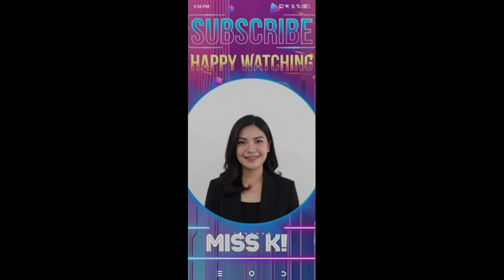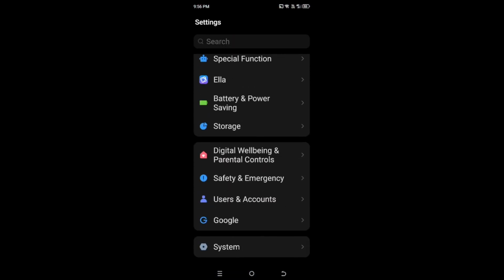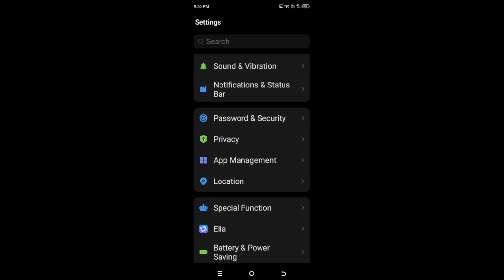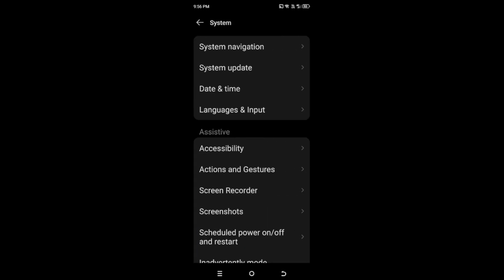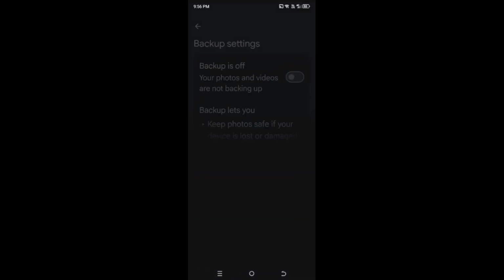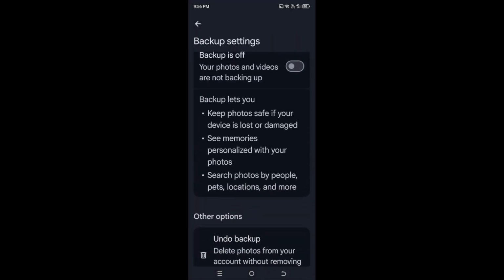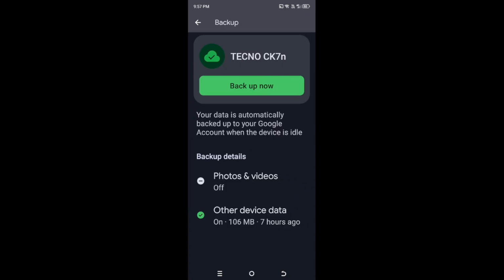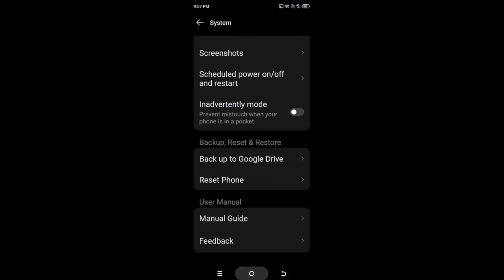How to back up your Android phone [2026]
How to Back Up Your Android Phone

Want to keep your photos, contacts, apps, and other important data safe? In this easy step-by-step tutorial, you'll learn how to back up your Android phone. Discover how to back up your data, enable automatic backups, and restore your information whenever you need it.

This beginner-friendly guide works on most Android devices and helps you protect your important files with just a few simple steps.